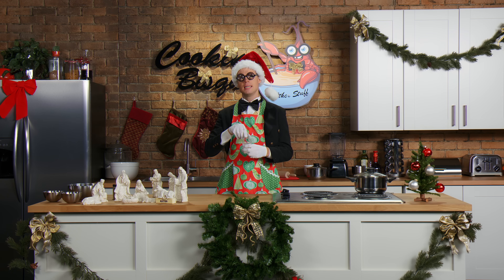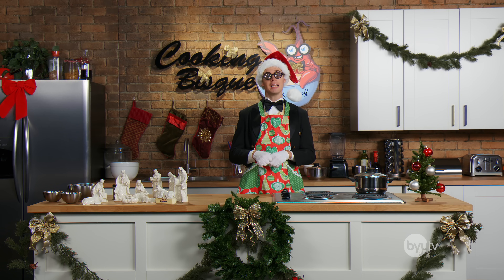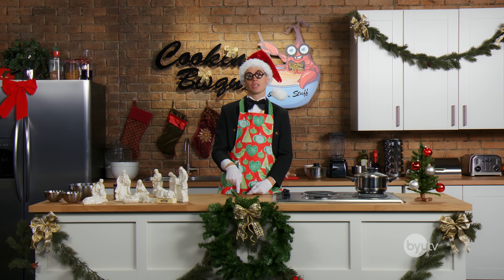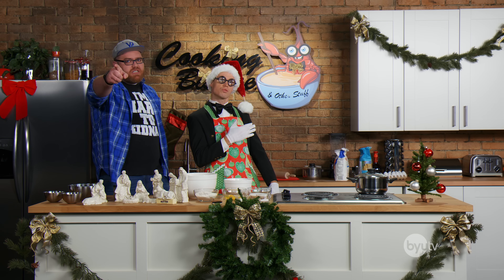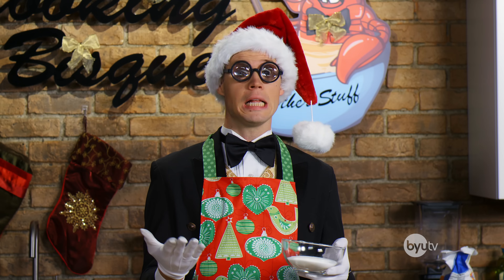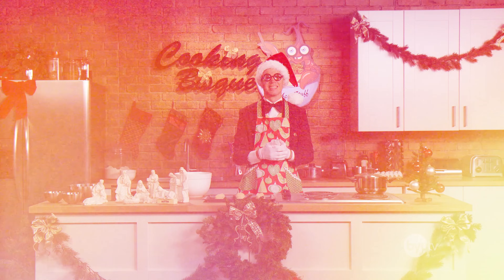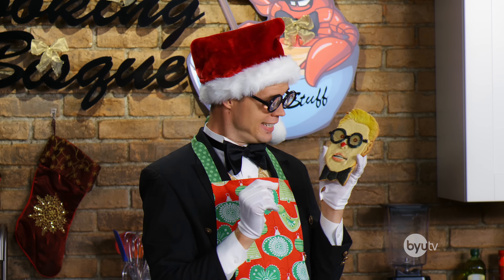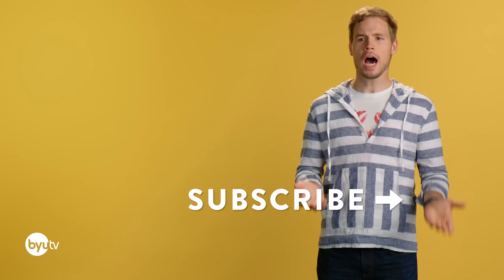Cooking Bisque: Holiday Edition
Cooking Bisque: Holiday Edition. LOBSTER BISQUE IS BACK! And this time, he's brought his very own cooking show with him, Cooking Bisque! Watch, laugh, and BE SURE to get inspired to cook a crazy large amount of BISQUE!!!

Bring on the laughs! Sketch comedy for everyone. Watch Studio C on YouTube.

Watch Studio C Mondays at 9pm ET/7pm MT on BYUtv

Post with our official hashtag!

Cast: James Perry and Jeremy Warner
Director: Gabe Casdorph
Producer: Luiz Malaman
Line Producer: Tess Kelly
Writer: James Perry
Editor: Brant Hansen